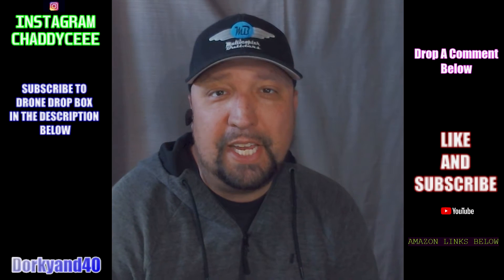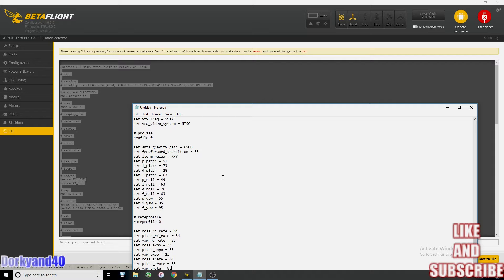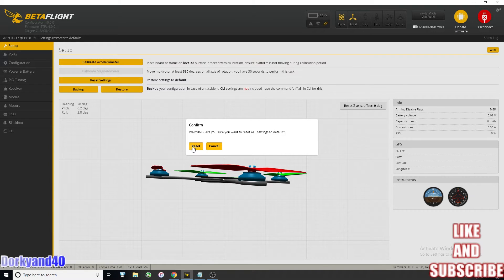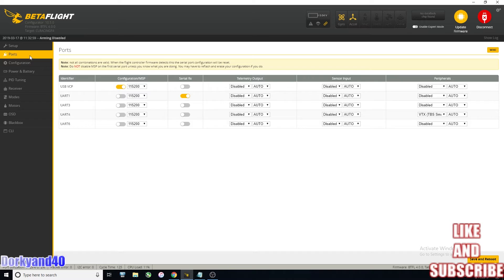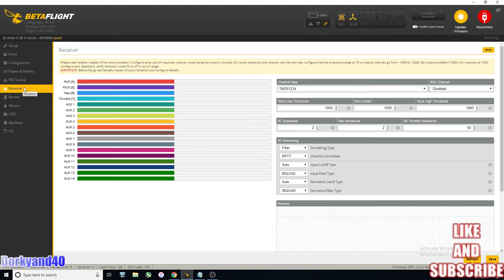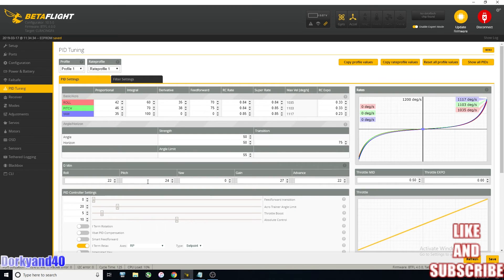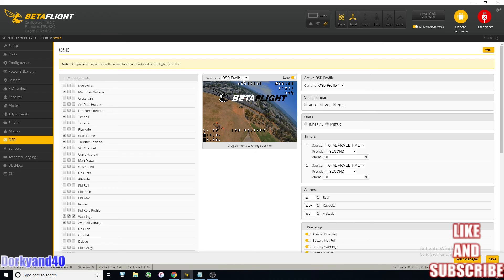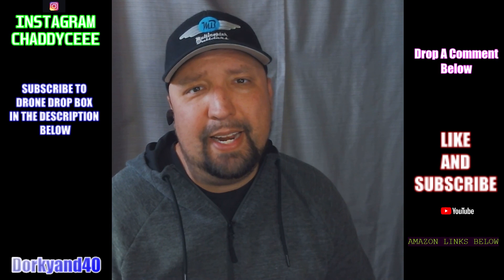BETAFLIGHT 4 NEW CONFIGURATOR 10.5 | QUAD SETUP AND WALKTHROUGH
UAV TECH VIDEO

FRSKY RXSR

FRSKY TARANIS

5S 1300 R-LINE BATTERY

M8N GPS

GREX AIRBRUSH

BADGER AIRBRUSH

TIP CLEANER

HEADBAND MAGNIFIER

LANDING FEET

PC BUILD

CASE:
THERMALTAKE CORE V1

MOTHERBOARD:
MSI TOMAHAWK

CPU:
AMD RYZEN 5 2400G

MEMORY:
PATRIOT VIPER 8GB

POWERSUPPLY:
CORSAIR CX650M

COOLER
DEEP COOL GAMMAXX 400

KEYBOARD:
REDRAGON K552

MOUSE:
RAZOR DEATHADDER ELITE

WEBCAMS
LOGITECH BRIO

LOGITECH C920

MICROPHONES
BLUESNOWBALL

BLUE YETTI

GREEN SCREEN